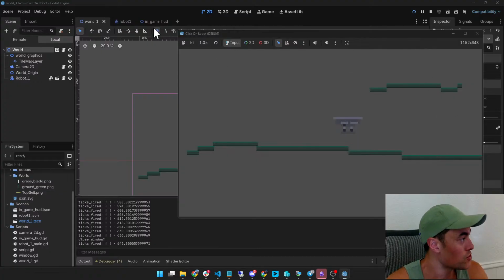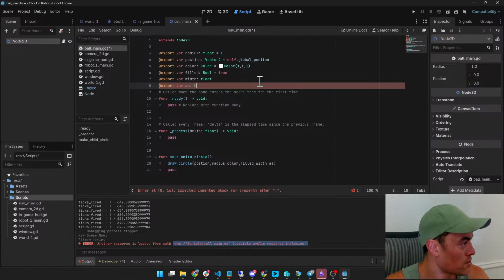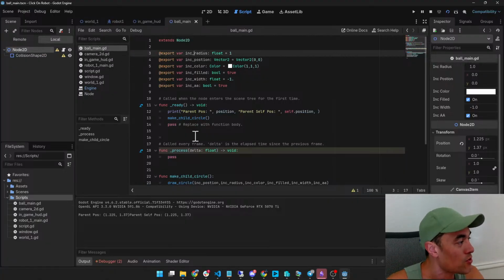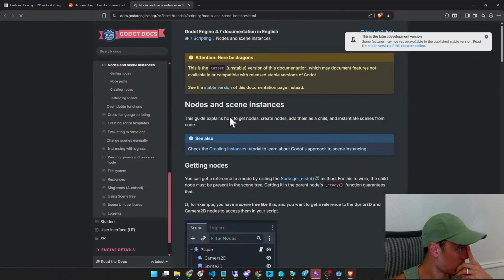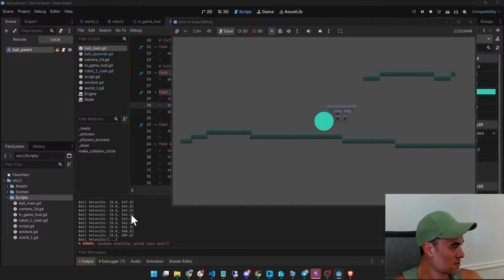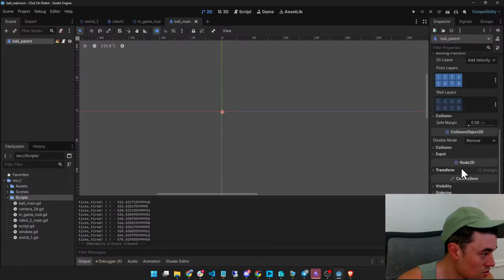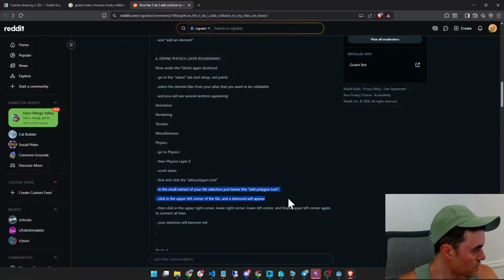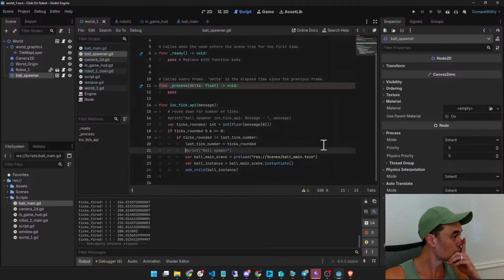Godot 4 - Making Objects With Scripts